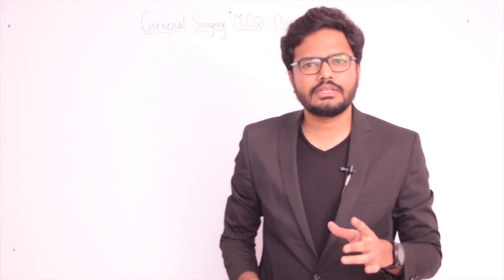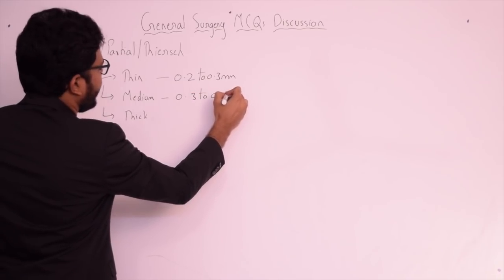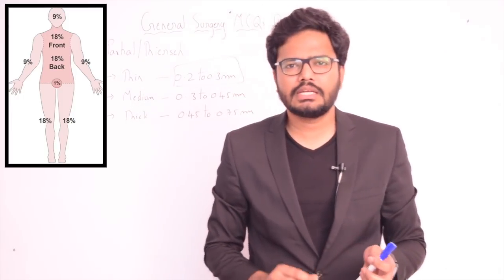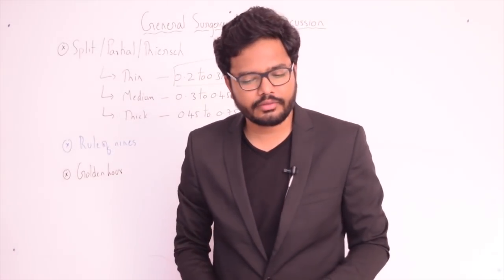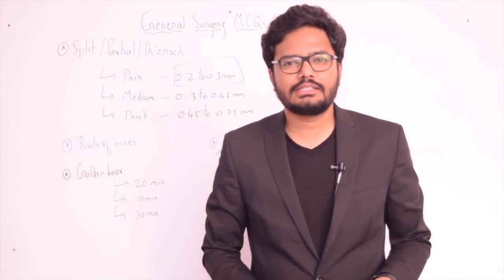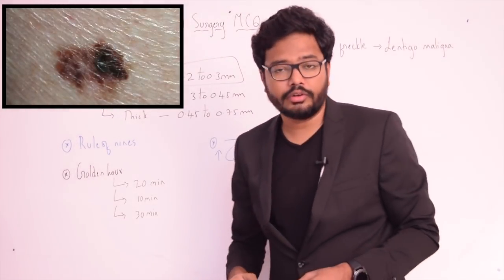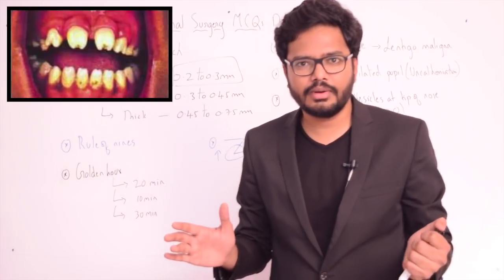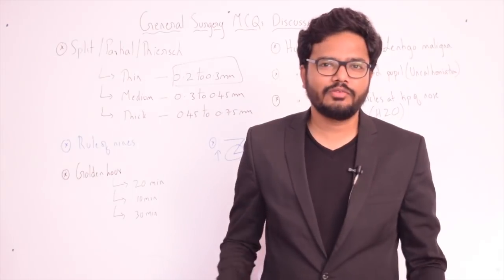Golden Hour | Rule of Nines | Hutcinson's Freckle | Hutchinson's Pupil | Hutchinson's Sign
Various topics like skin grafts, rule of nines, golden hour, edge of ulcer, hutchinson's freckle, hutchinson's pupil, hutchinson's sign, hutchinson's teeth, hutchinson's fracture etc have been discussed with illustrations. Hope you enjoy the video.